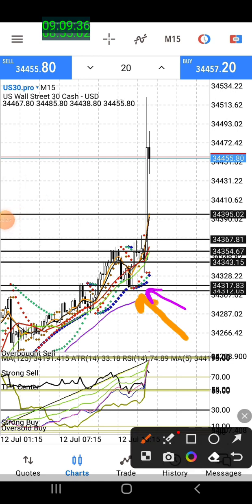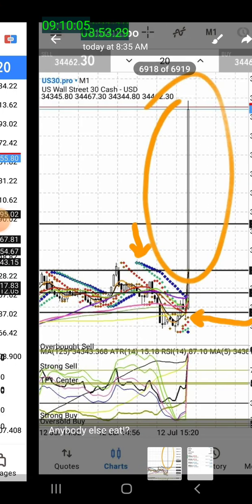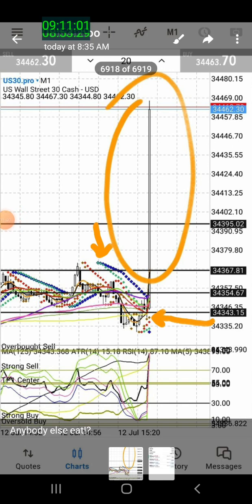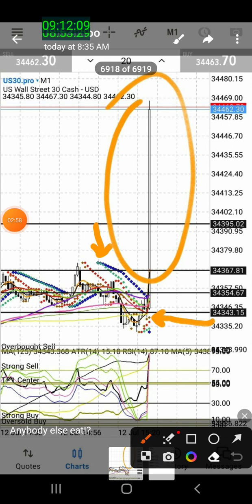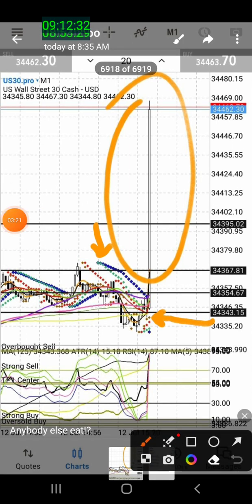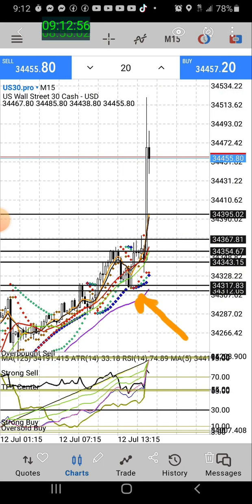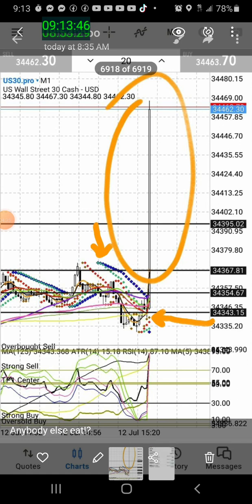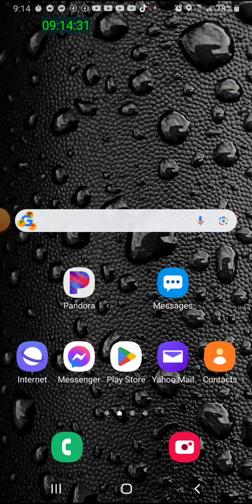Forex Mobile Trading Strategy | 1 Minute Timeframe | Caught this HUGE Move Using Parabolic Sars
🔥Best Balance Based Drawdown Prop Firm🔥

🔥Alpha Capital Group (ACG) Prop Firm🔥
Tutu20. 5 (copy it) or Tu20.5

This is a balanced-based drawdown. YOU DO NOT WANT EQUITY DRAWDOWN LIKE MFF.
Ph1- 8% / Ph2- 5%I
3 Min Trading Days
5% Daily Loss / 10% Overall
Leverage 1:100
News Trading Allowed
Weekend and Overnight Holding Allowed
0 Commission Fees
Max Days: Ph1 - 50 days, Ph2 - 100 days